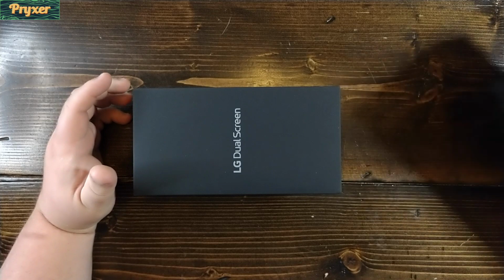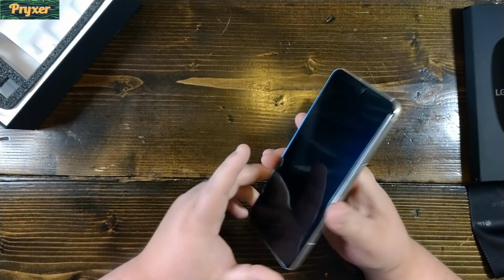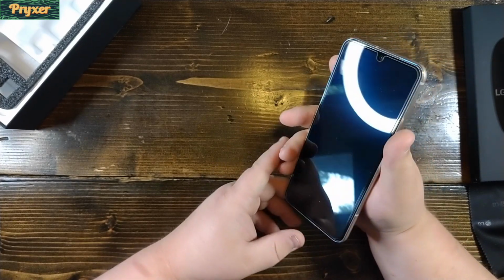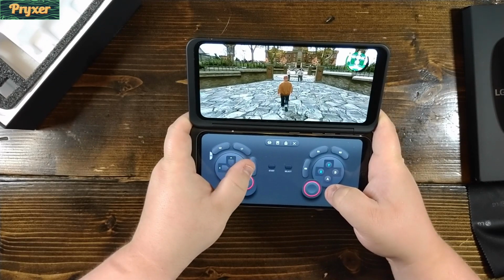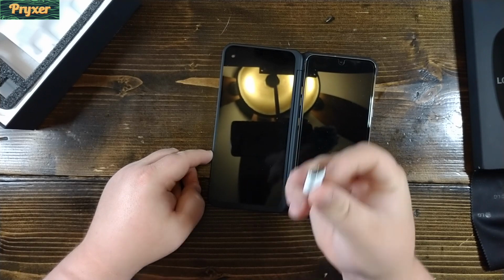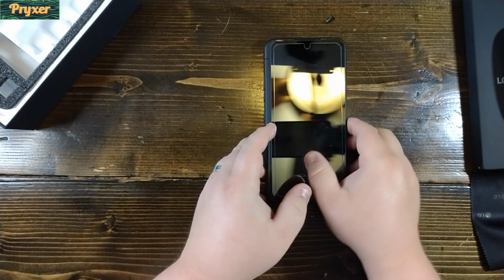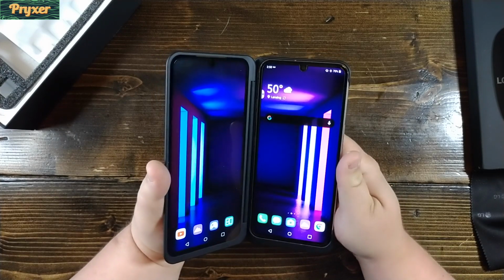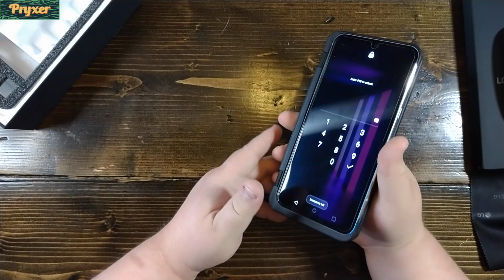LG V60 ThinQ Dual Screen 5G Review... From a Regular Persons Perspective.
*EDIT TO THE EDIT: RIP LG Mobile. Too little too late.
* EDIT: Yes, I now know the back is glass. It doesn't feel like glass nor does it heat up like normal glass. So, it didn't even cross my mind that it is glass. Thank you everyone for pointing this out.

New phone who dis? Taking a look at the more budget oriented LG V60. It may be a budget device but it still holds a few surprises up it's sleeve. I do not represent any of the companies mentioned nor do my opinions reflect theirs.

Screen protector kit

Follow me on the gram because my wife yells at me and tells me that Instagram is useful so I post pics of stuff I'm working on there.

and Twitch.tv/Pryxer 7am EST for who knows what kind of shenanigans

Huge selection at an affordable monthly fee